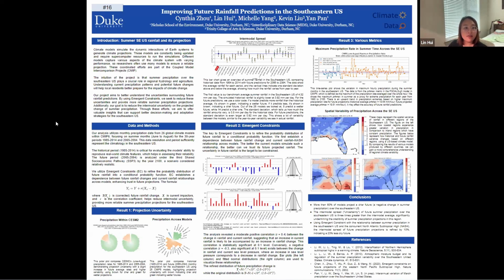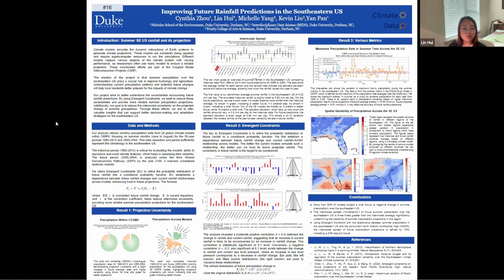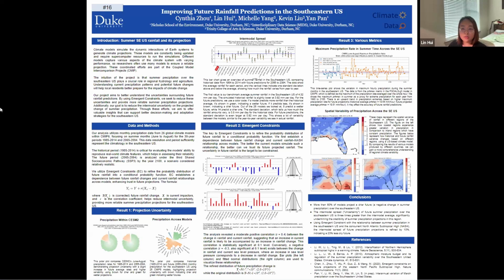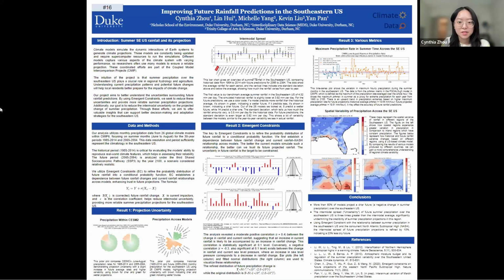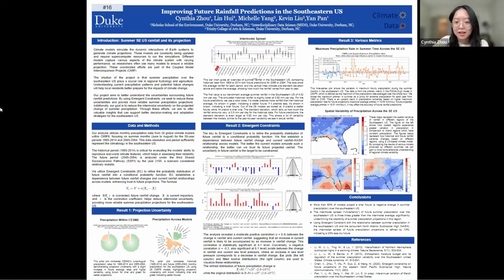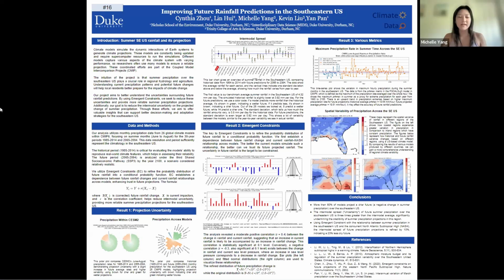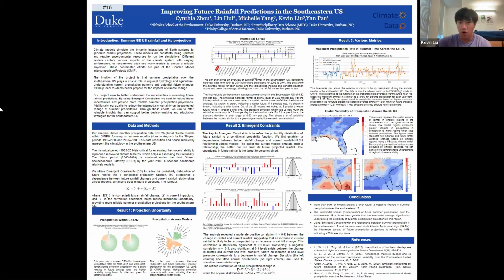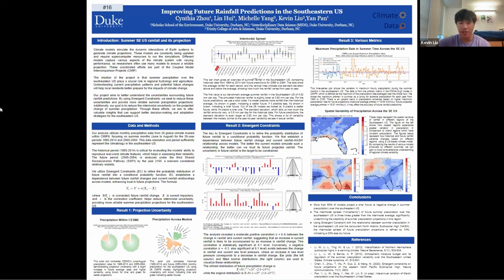Data+/Climate+ 2024: Improving future rainfall predictions in the Southeastern US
The team discusses their project and their findings.